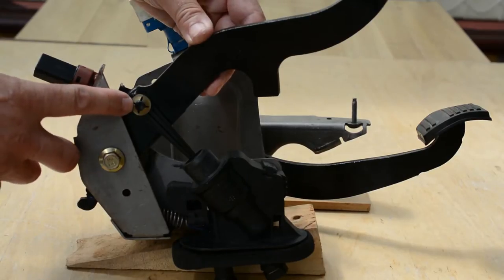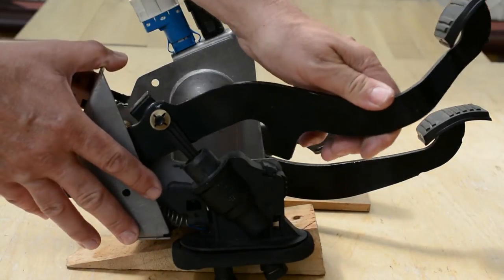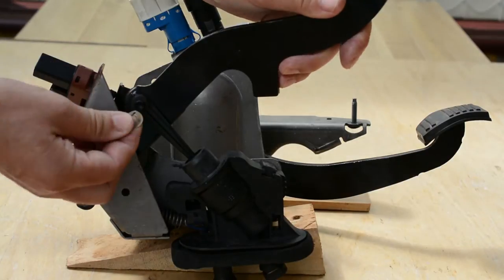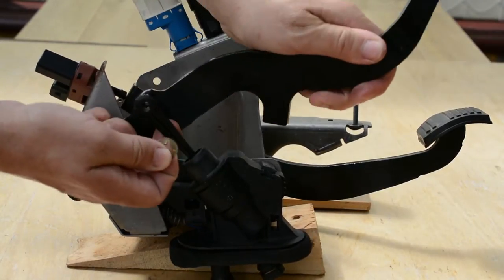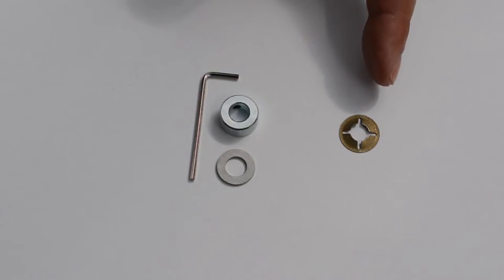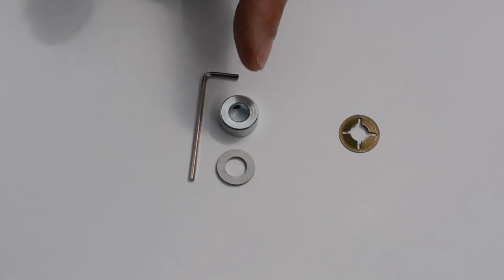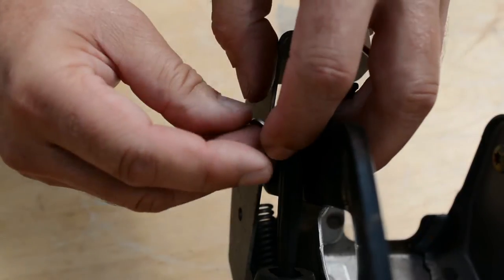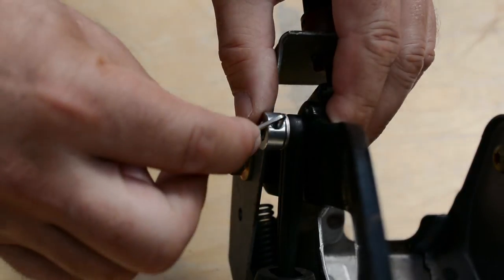Fixing Ford Fiesta and Mazda clutch pedal linkages – Ask The Mechanic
In this video we show you how to fit our replacement clutch pedal collar, this collar is fitted in place of a clip that falls. It is a simple fix that can be done at home.

This link will fit the following:
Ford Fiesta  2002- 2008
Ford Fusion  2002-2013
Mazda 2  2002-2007